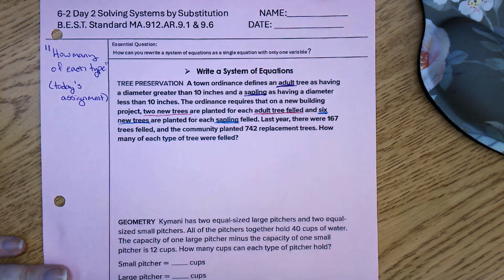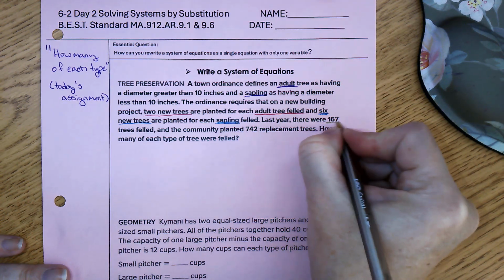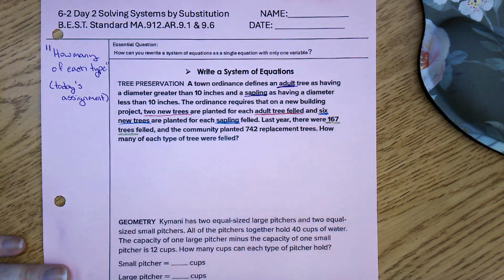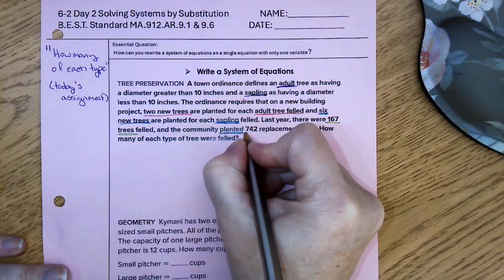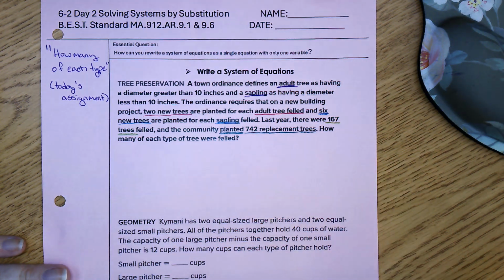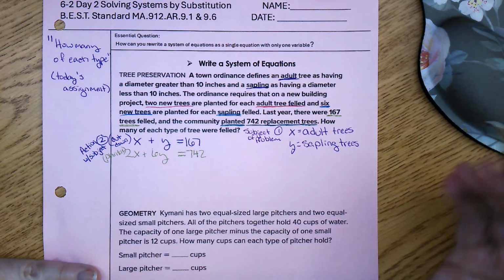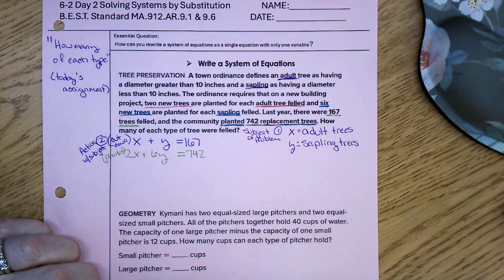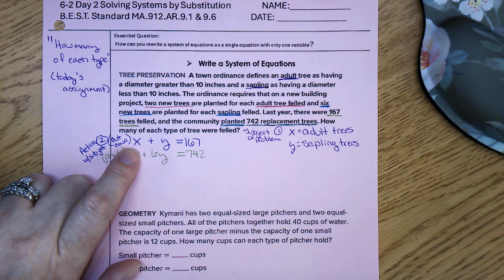Alg: 6-2 Day 2 Solving Systems by Substitution